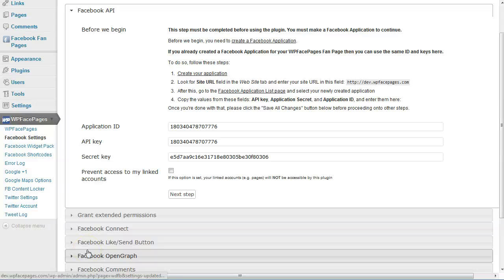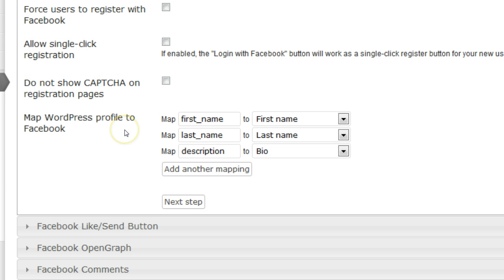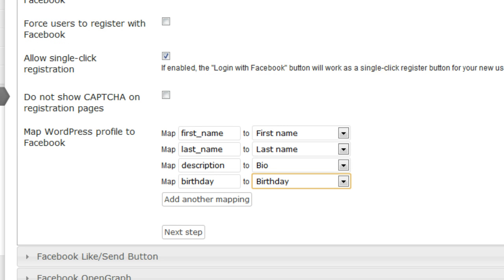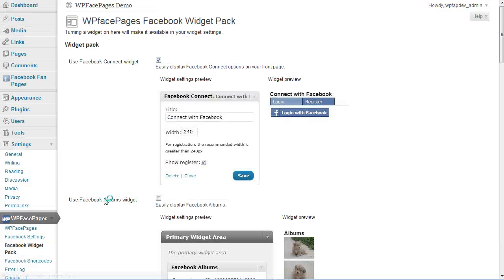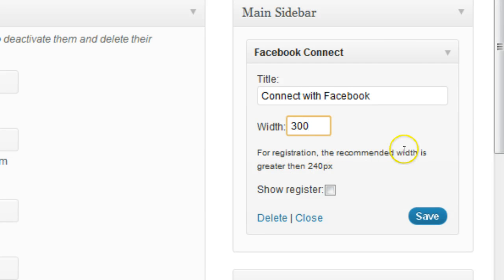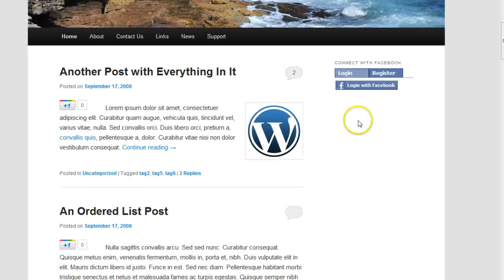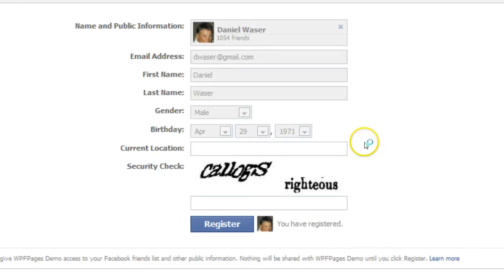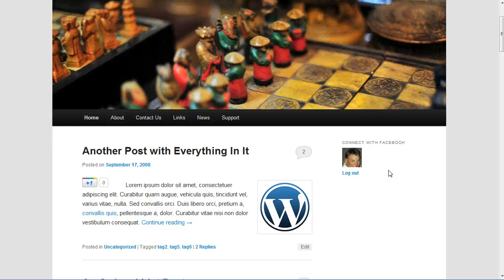Using Facebook Connect with the WPFacePages Wordpress Plugin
Connect your Blog to Facebook and allow your users to connect to your Blog with Facebook as well using the WPFacePages Wordpress Facebook Plugin.